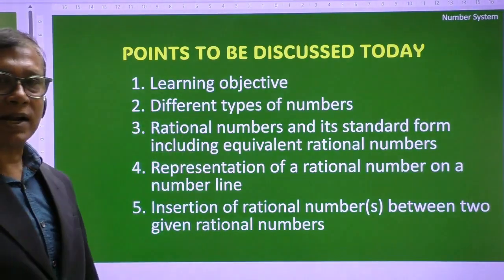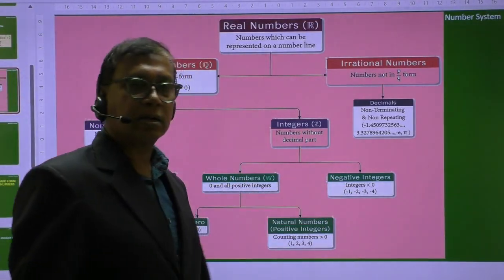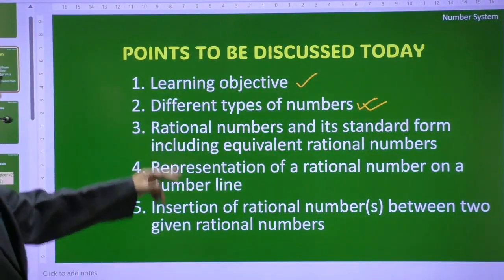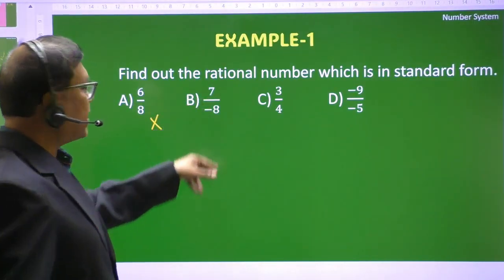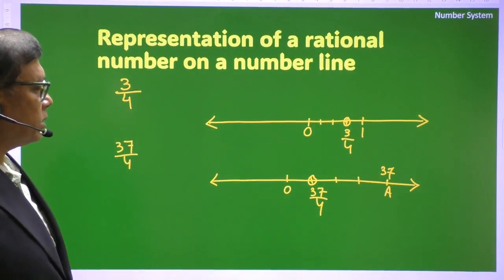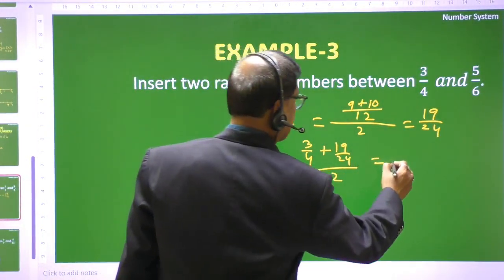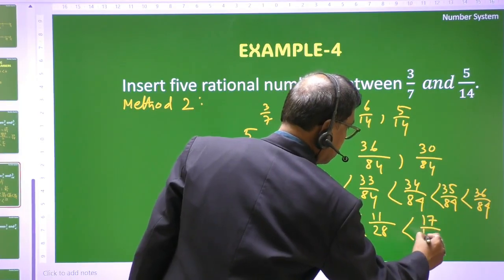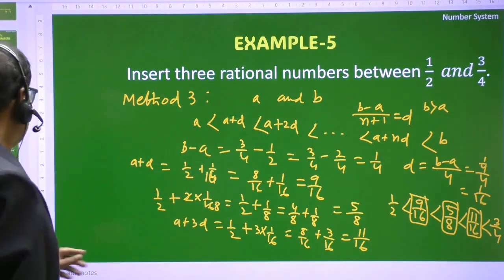Mathematics || Class IX || Number System [Part 1]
Mathematics Class 9 | Number System [Part-1] | Techno India Group Public School

Class9 # Mathematics # Number System # Science Class # CBSE # School Education